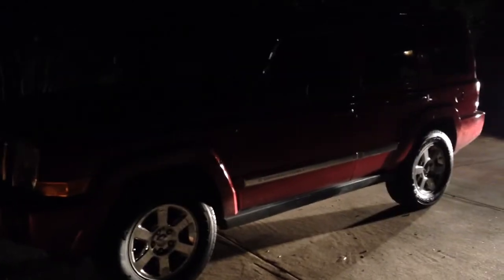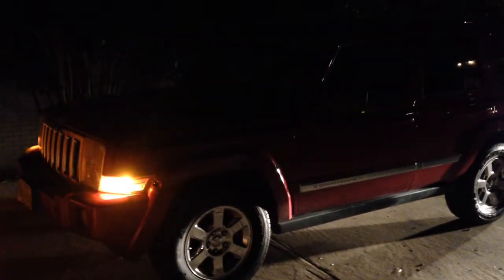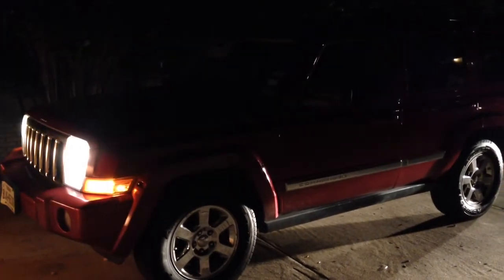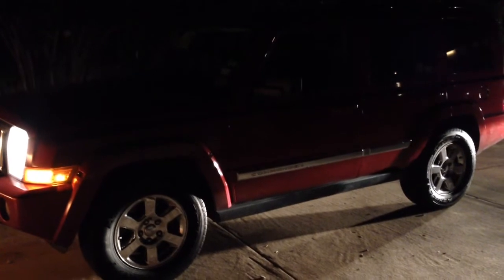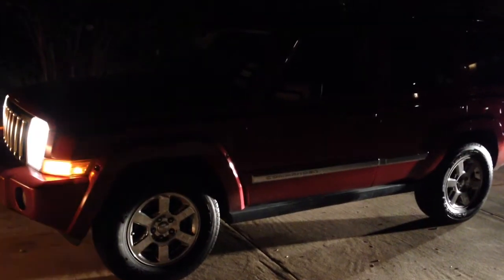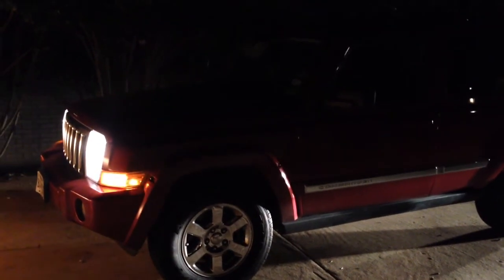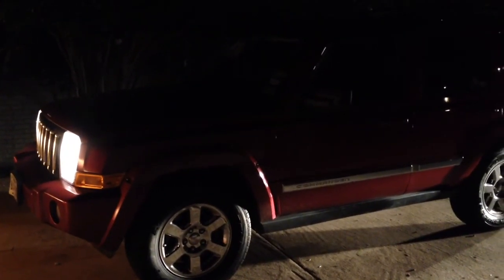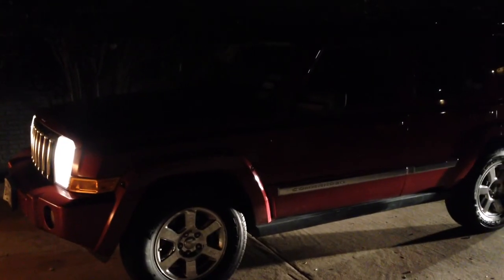Auto Impressions - 2006-2010 JEEP COMMANDER REMOTE START AUTOPAGE RS665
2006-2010 JEEP COMMANDER REMOTE START REMOTE START AUTOPAGE RS665 INSTALLED.

For more info on installation or product in the video visit us @